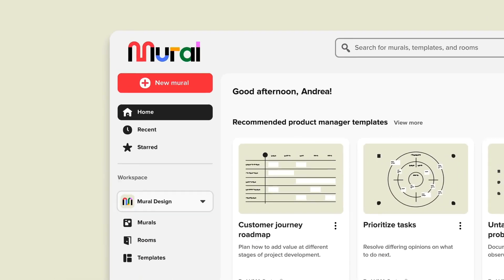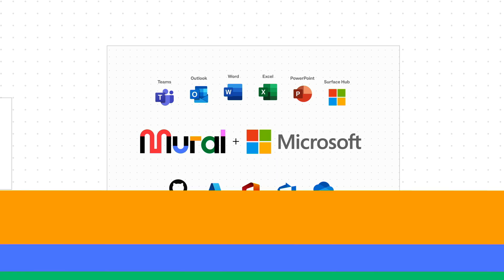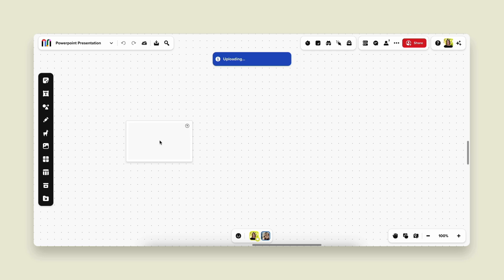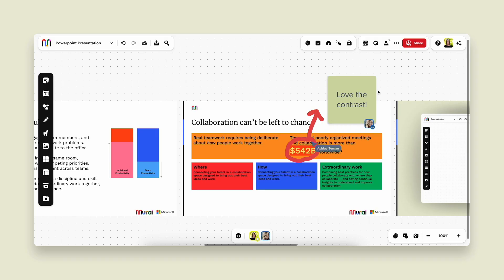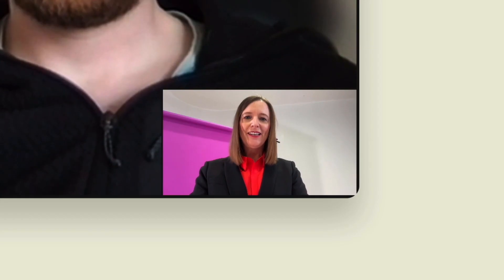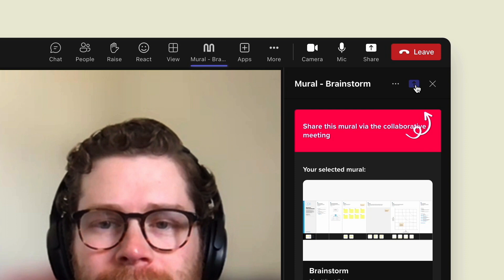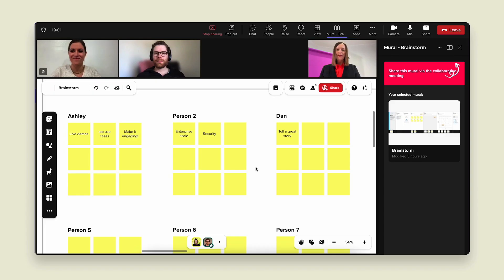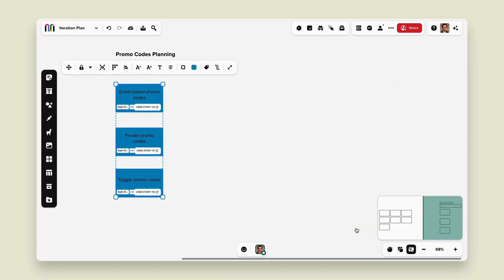Mural + Microsoft: How Mural is building for a hybrid workplace | ODFP231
Join Rebecca Campbell, Mural’s VP of Engineering, as she discusses how Mural and Microsoft give enterprises the most secure collaboration stack in the industry. In this session, you’ll learn how teams use Mural and Microsoft for seamless hybrid work and discover new features in Teams, Outlook, and PowerPoint. We’ll also highlight how developers can leverage Mural’s API and SDKs to build with Mural.

*Speakers:*
 * Rebecca Campbell
 * Adam Heerwagen
 * Ashley Kovich
 * Bentley Rubinstein

ODFP231 | English (US) | Collaborative apps